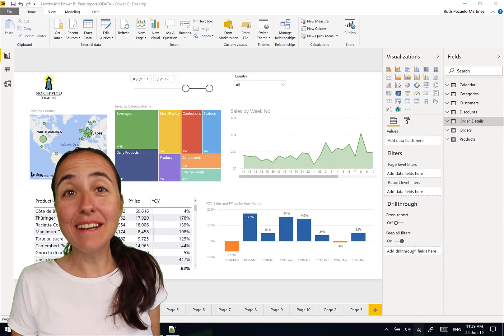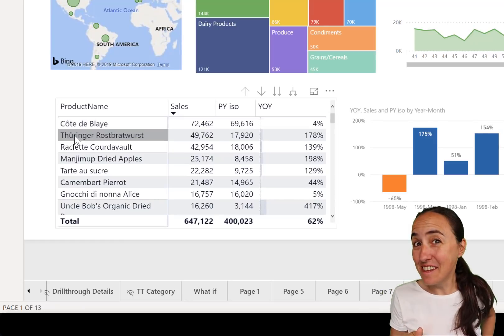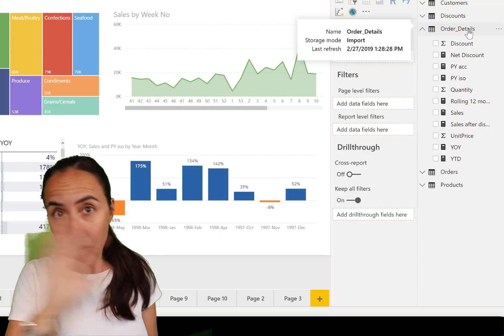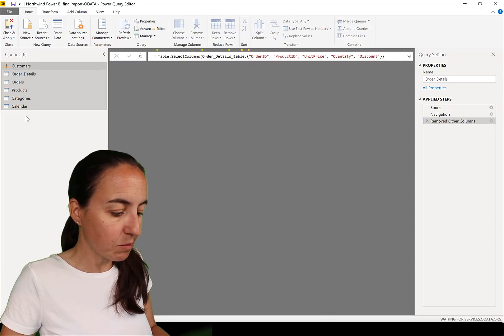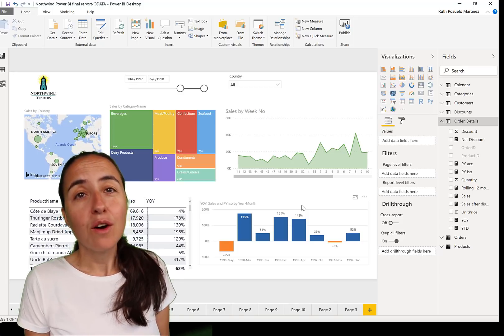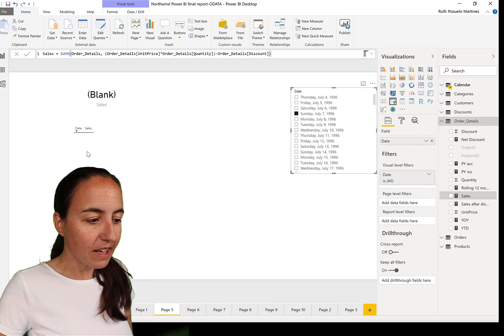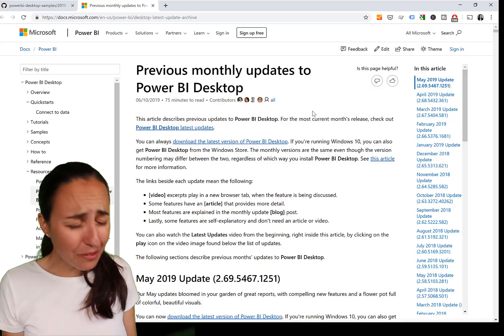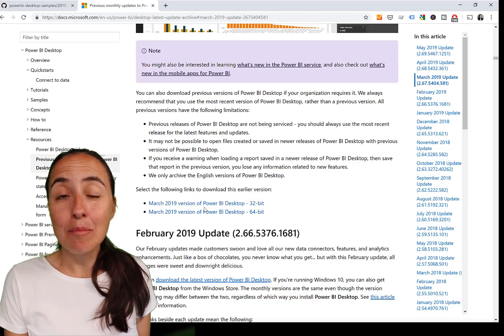7 powerful 🔥 tips for Power BI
Ready for 7 power tips for Power BI? Did you know all 7? Do you have a tip for me?

Thanks to Kathrin Borchert for the tips about the Blank values :)